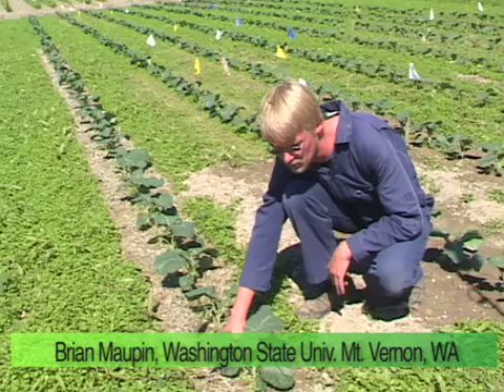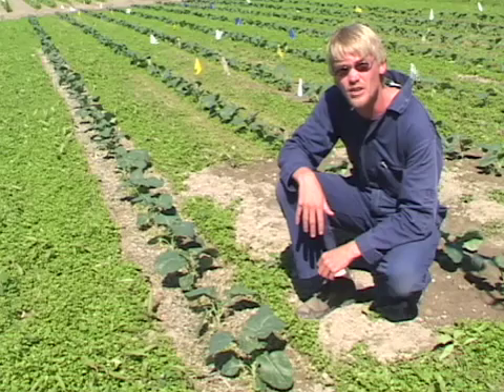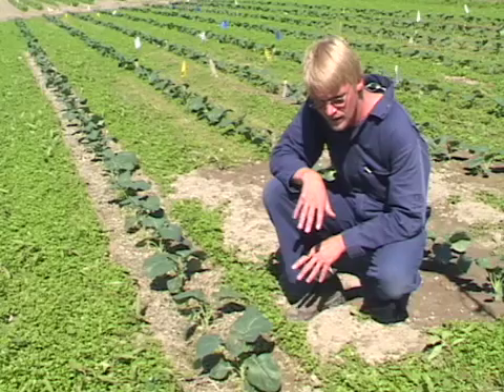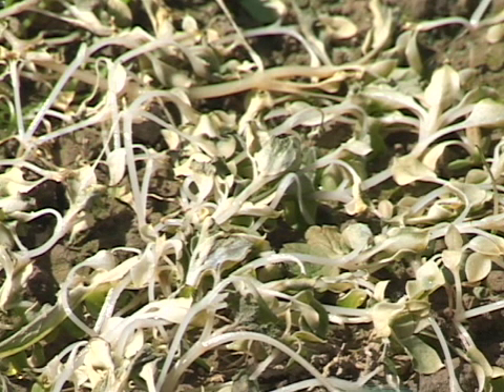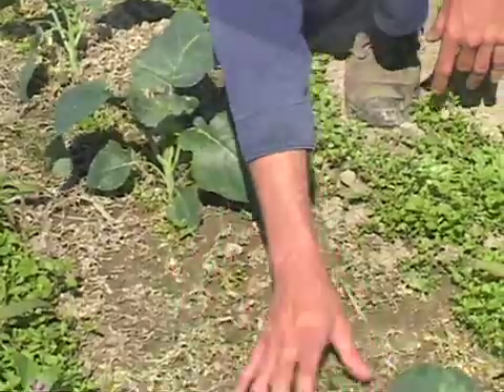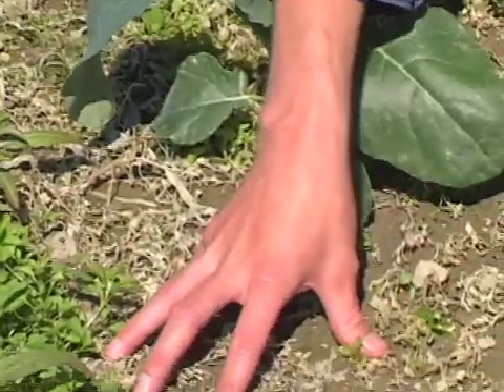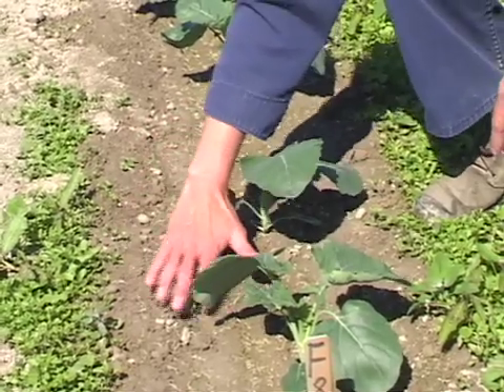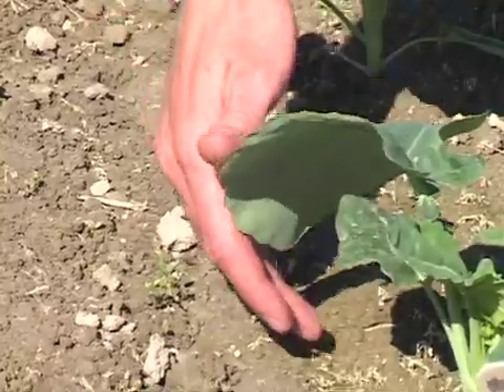Organic Weed Control Ceramic Plate Flamer: Weed Em and Reap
Featuring Louie Murgg, Forevergreen, Langley, BC, Canada, and Brian Maupin, Washington State University, Mt. Vernon, WA.